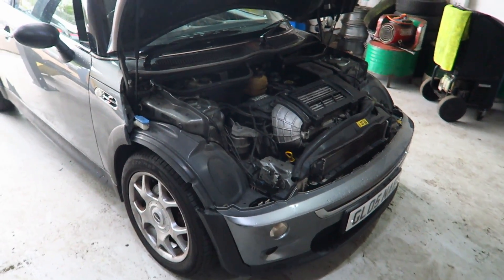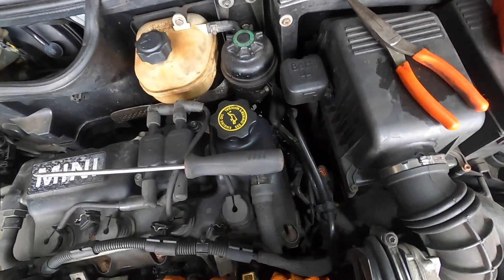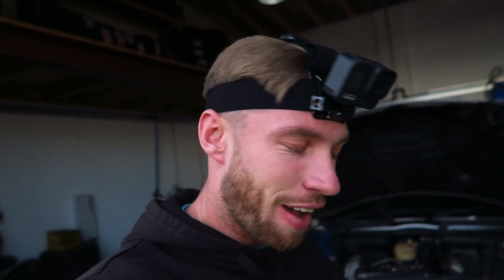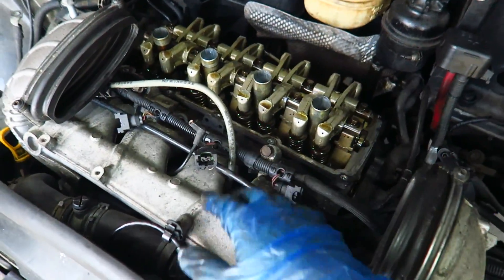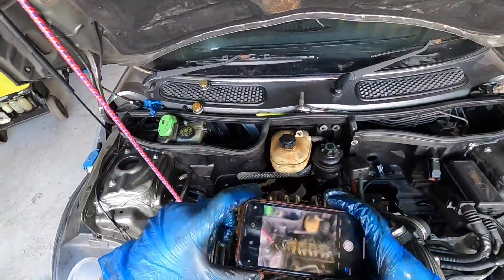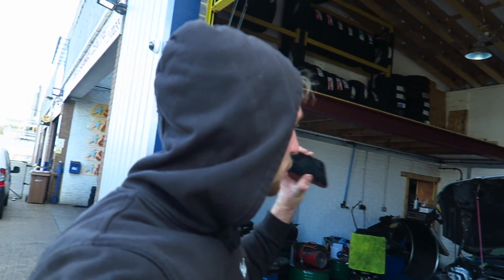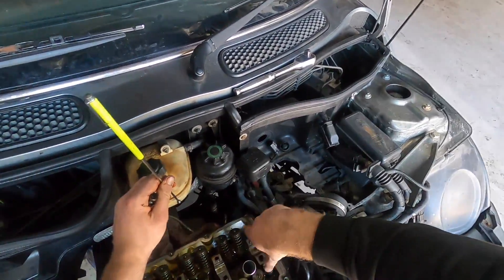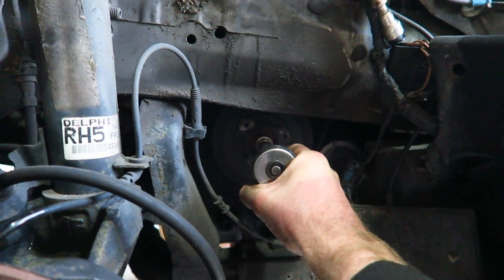Stripping Down The R53 Cooper S Engine!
So since in the last video we uncovered a serious problem with the Mini Cooper S; today were stripping down the engine to see what's really going on in there!